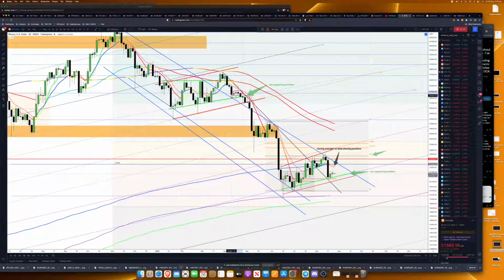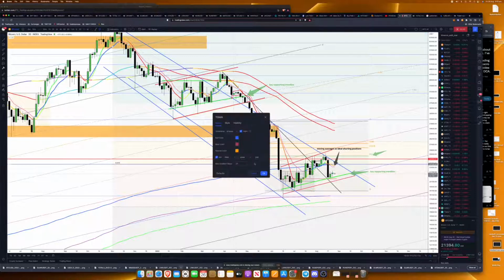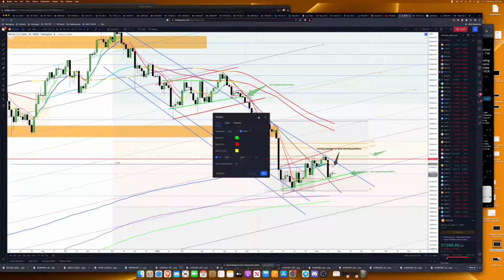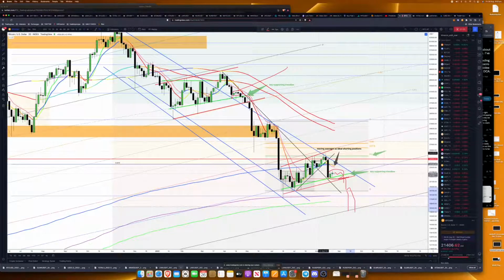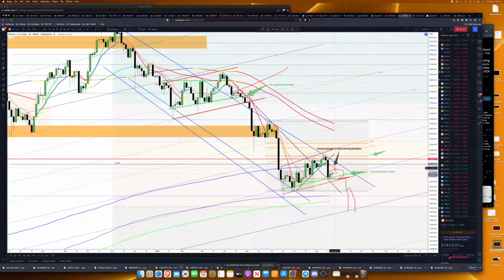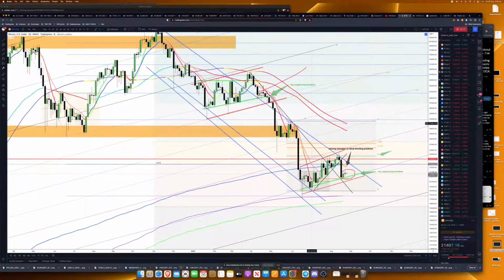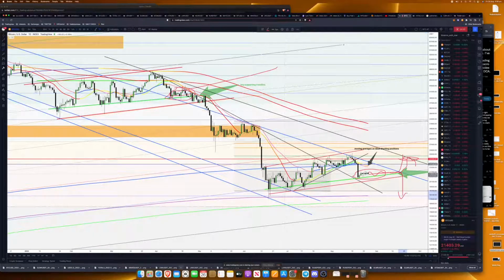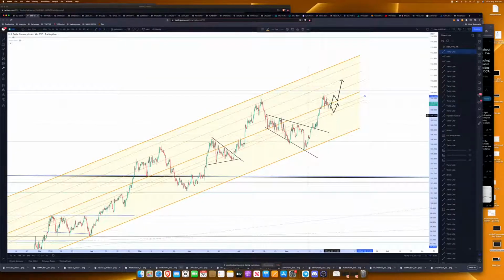chart technical analysis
A quick TA where we give reasons for our bearish scenarios and potential setups to short.